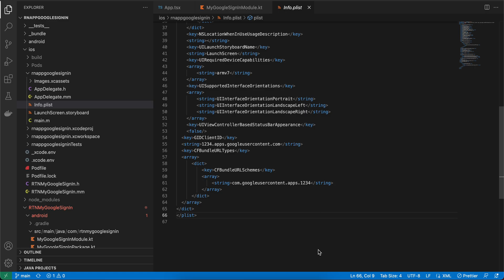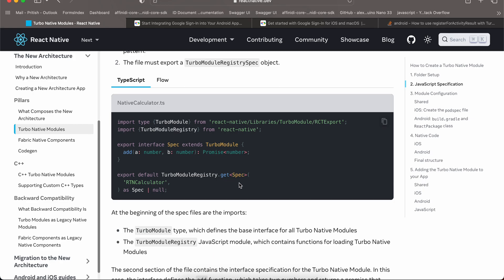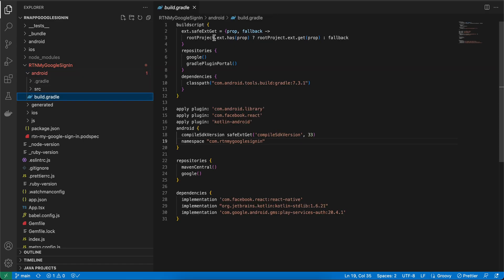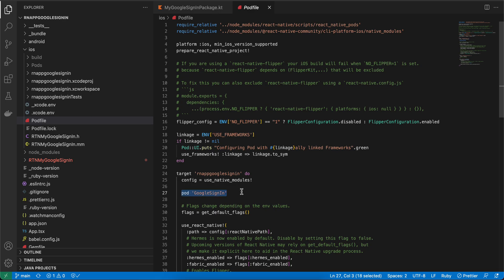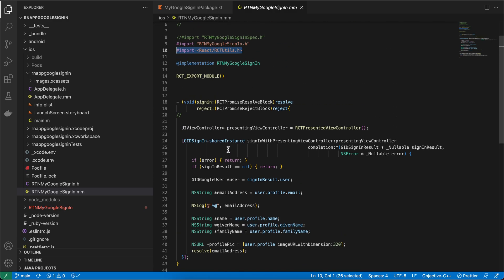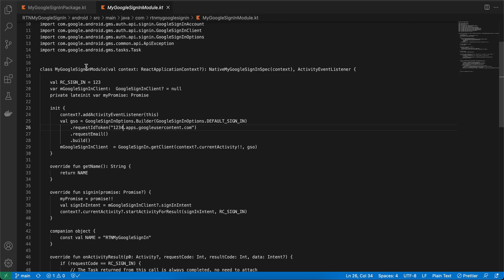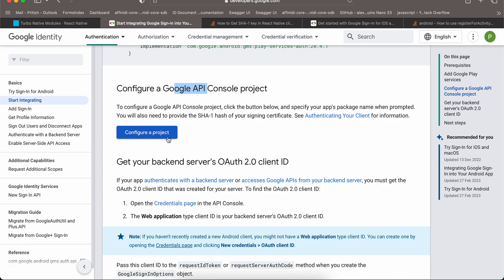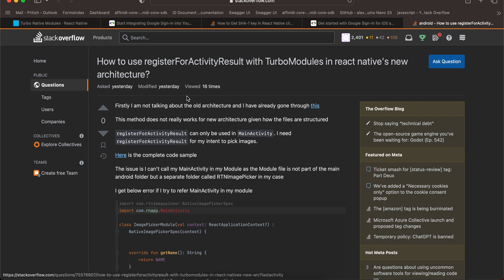How to do Google Sign in with react native's new architecture without third party library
How to do Google Sign in with react native's new architecture without third party library for android and iOS with TurboModules

Please help me to help you by upvoting this question